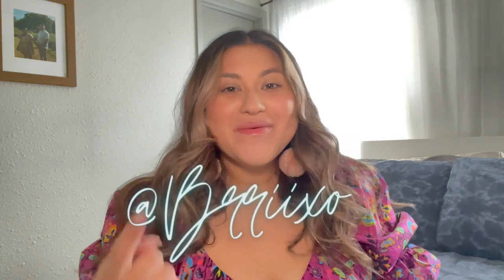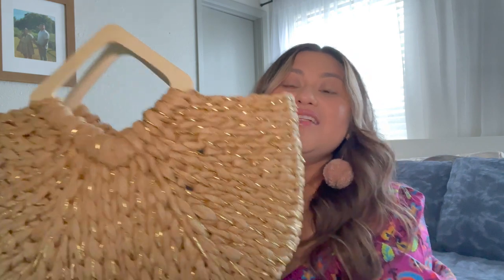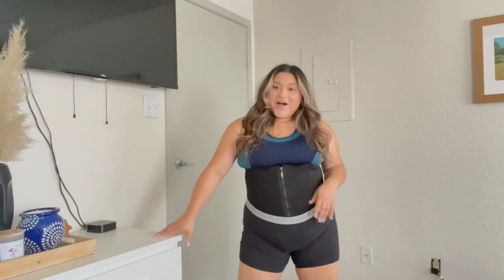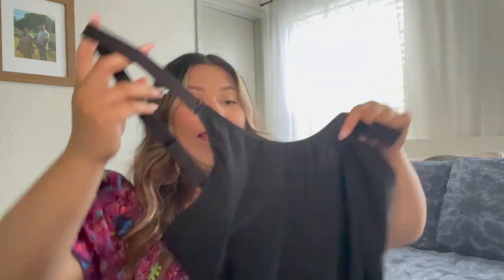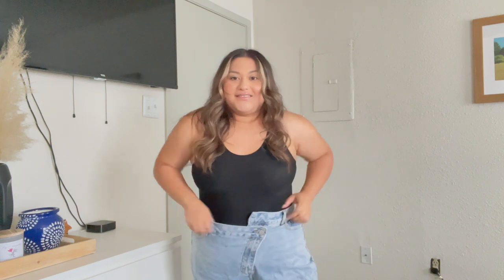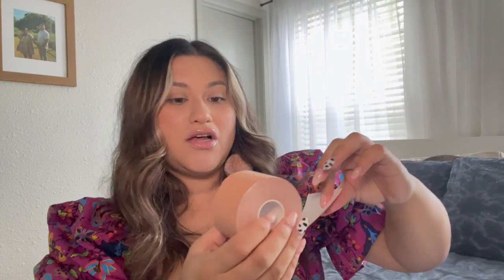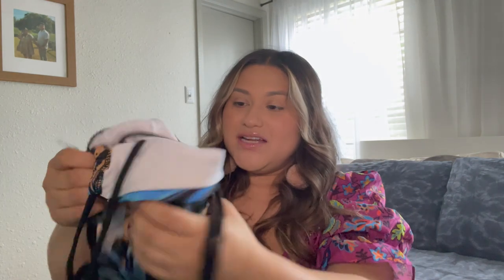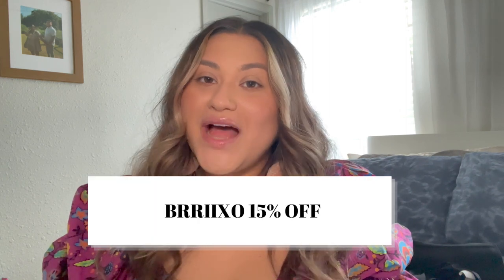7 ESSENTIAL ITEMS YOU NEED FROM SHEIN (Shapewear, waist trainer, boob tape & more)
Hi babes! I picked the most essential items I felt us women use day to day for an affordable price! I hope you Guys liked todays video.

🤎Items mentioned in todays video:

Plus Zip-up Waist Trainer

Plus Boob Lifting Tape

Plus Solid Shapewear Bodysuit

Plus Abstract Fluid Pattern One Piece Swimsuit

Zip Front Shapewear Panty

2pack Self Adhesive Bra

Straw Tote Bag